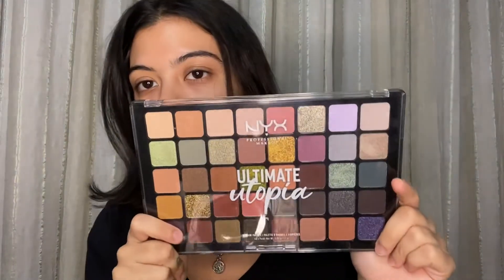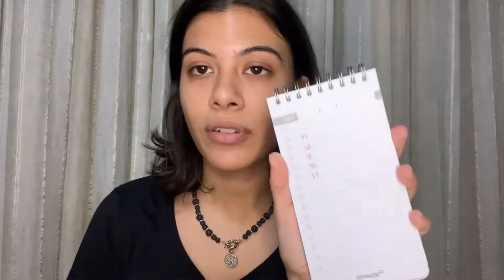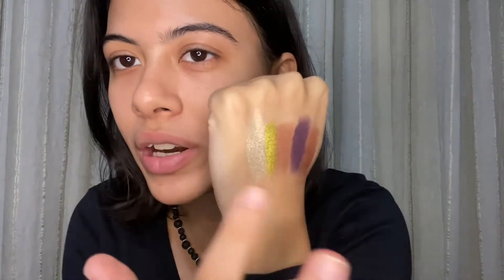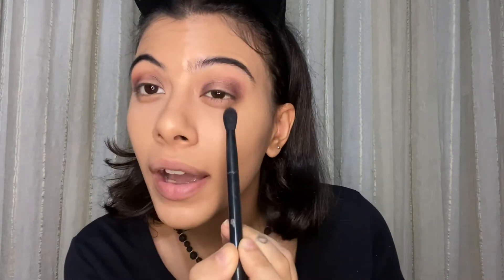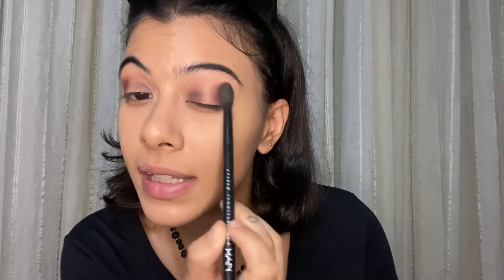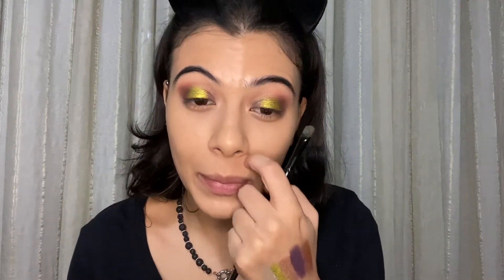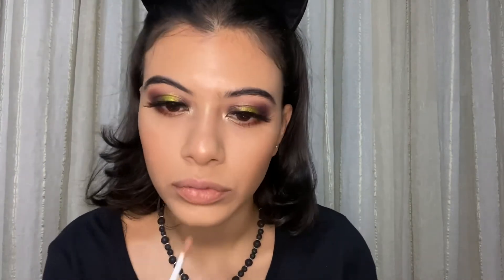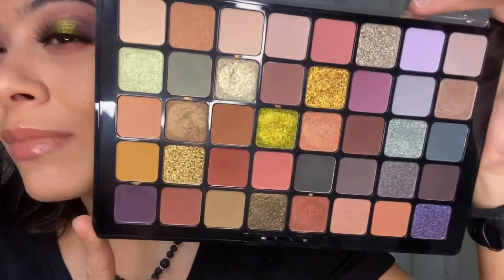NYX ULTIMATE UTOPIA | Review & Eyeshadow Roulette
TIMESTAMPS
00:00 Intro & Eyeshadow Roulette
04:48 Makeup Look
16:02 Review

PRODUCTS USED
💚F A C E ⠀⠀⠀⠀⠀ ⠀⠀⠀⠀⠀⠀⠀⠀⠀⠀⠀⠀⠀⠀⠀⠀⠀⠀⠀⠀⠀⠀
St. Ives • Collagen & Elastin Moisturizer
Bourjois • Healthy Mix BB cream
💚E Y E S
Jordana • Brow Powder Duo “04 black”⠀⠀⠀⠀⠀⠀⠀⠀⠀⠀⠀⠀⠀⠀⠀⠀⠀⠀⠀⠀⠀⠀
Maybelline • Fit Me Concealer “10”
Bourjois • Air Mat Powder “Rose Ivory”
NYX • Ultimate Utopia palette
Lujo Lashes • troublemaker
Palladio • Bronzer “Nude Beach”
BH Cosmetics • Glowing in Greece
Radiant • Vinyl Gloss “06”